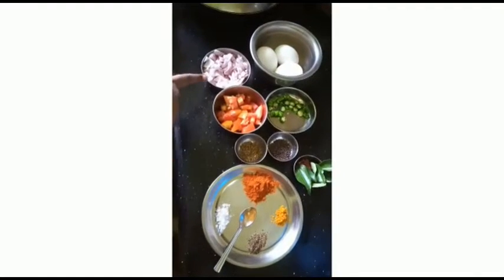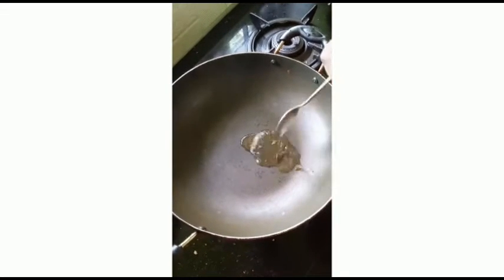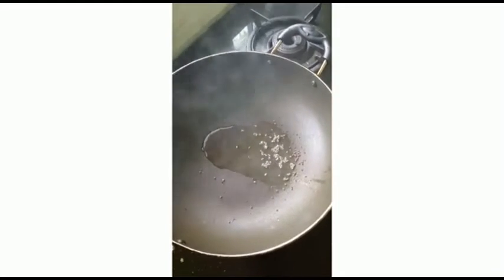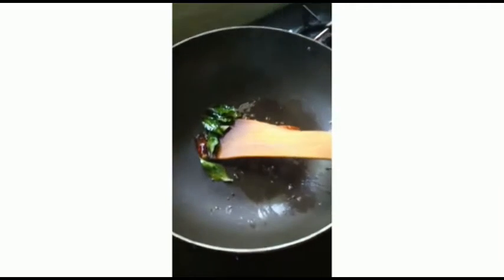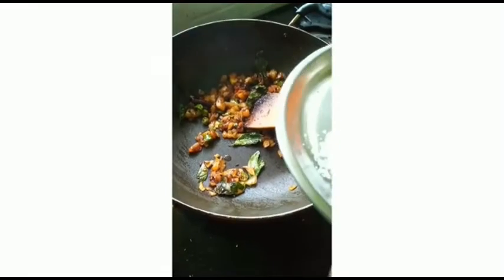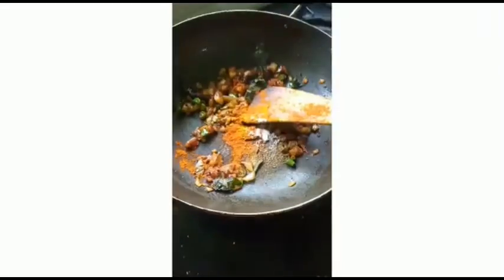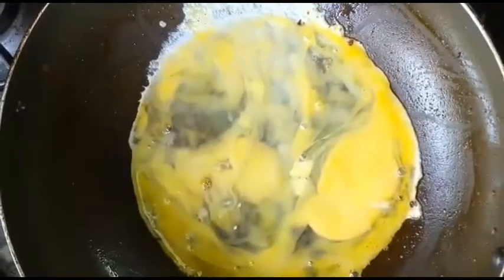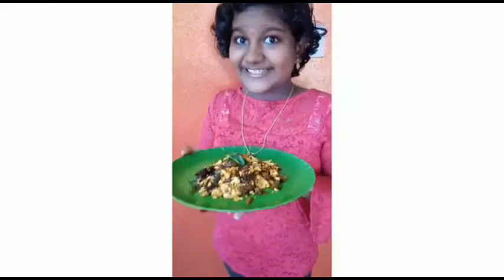A Cook look from SHWETHA . M.JITH - 6G